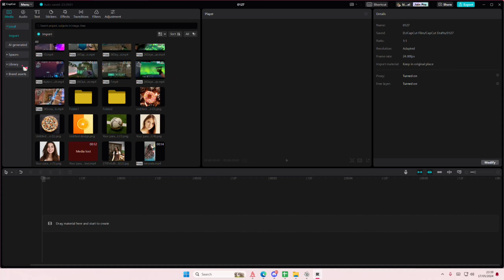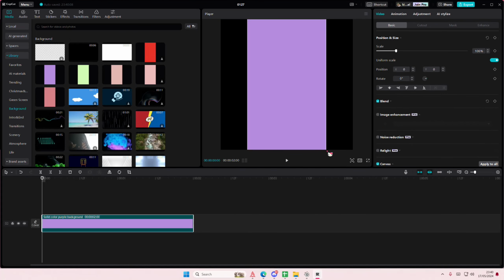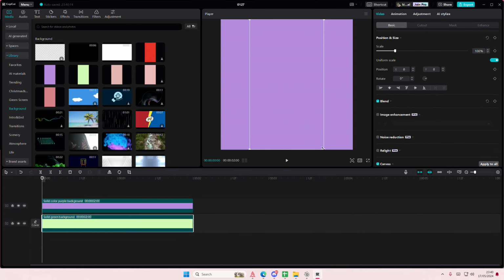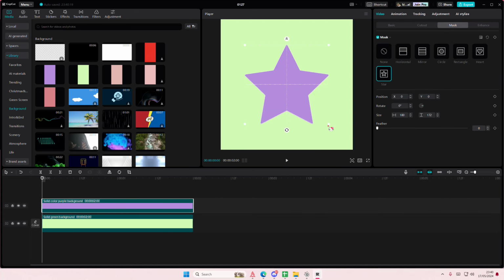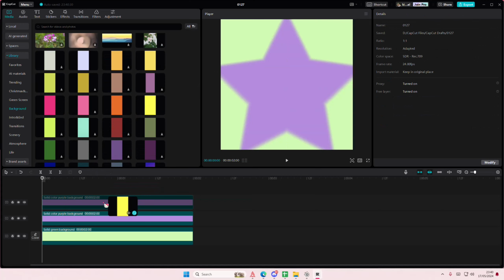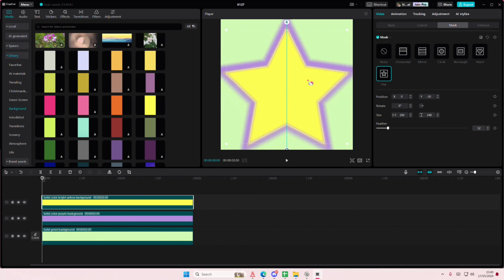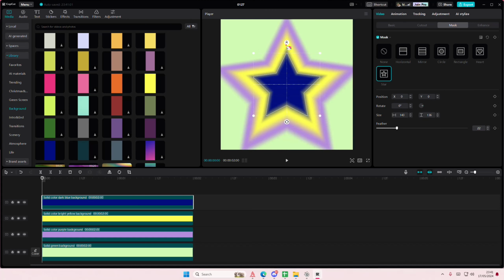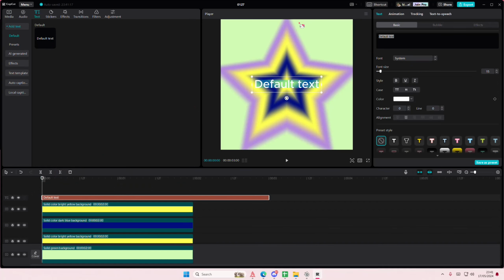Heart / Star Shaped Gradient Background Aesthetic Tutorial (CAPCUT PC)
This tutorial will show you how you can create this heart / star shaped gradient background on CapCut PC.